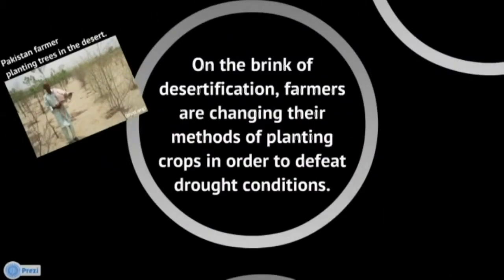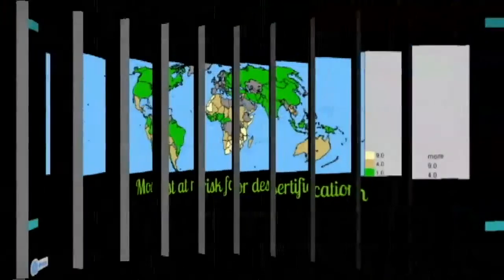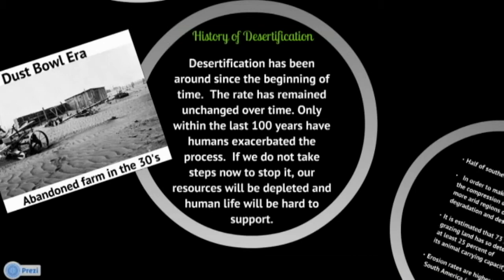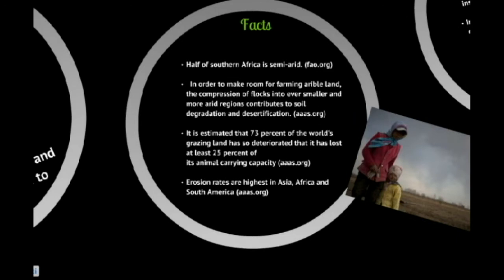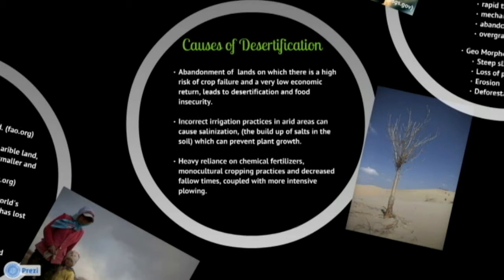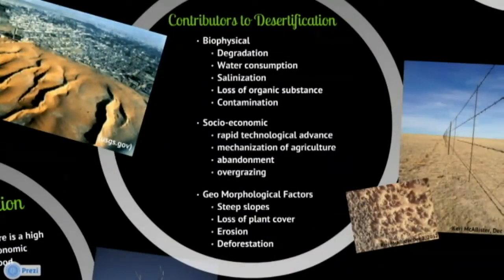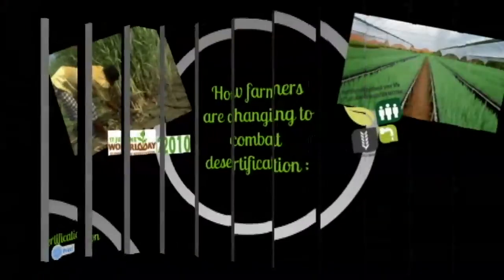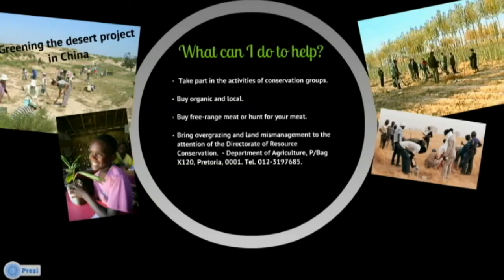Presentation on Desertification